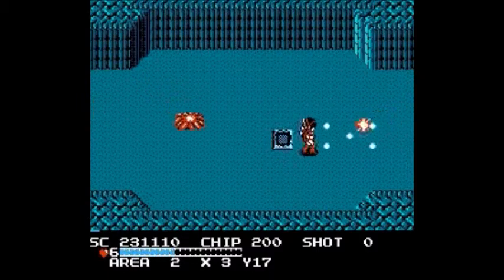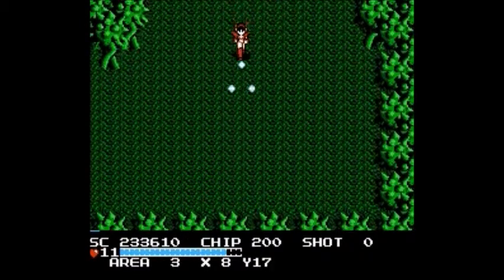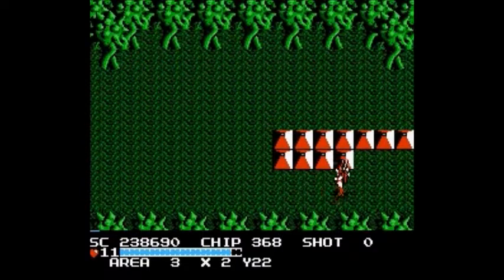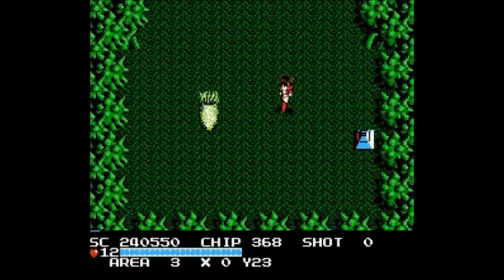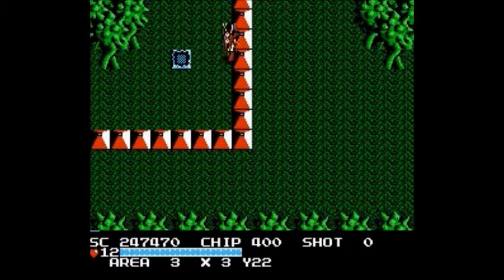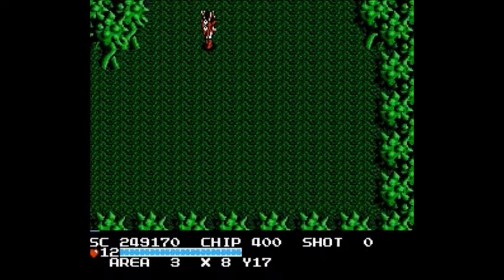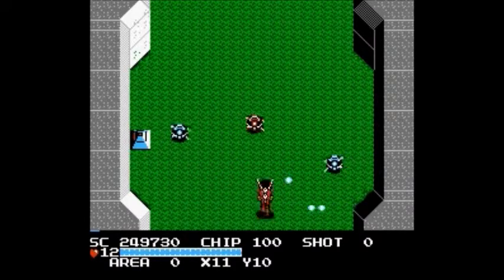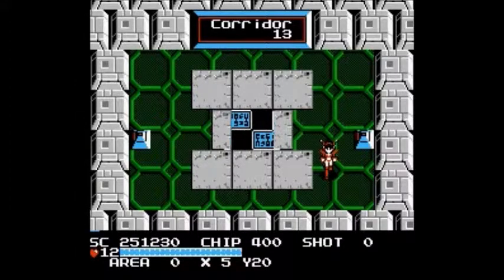Let's Play The Guardian Legend Episode 4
On this episode of Let's Play The Guardian Legend we leave the aqua zones behind us and move into uncharted territory with our new hook key that we obtained last episode.